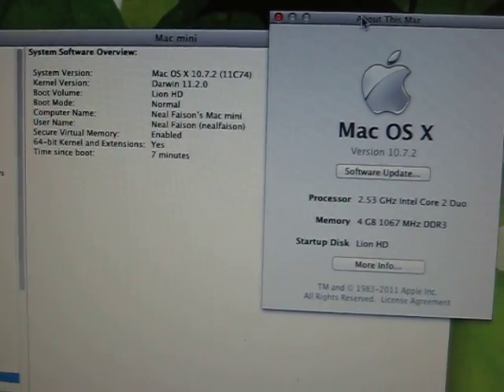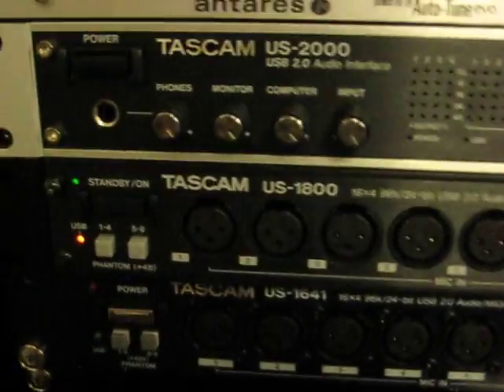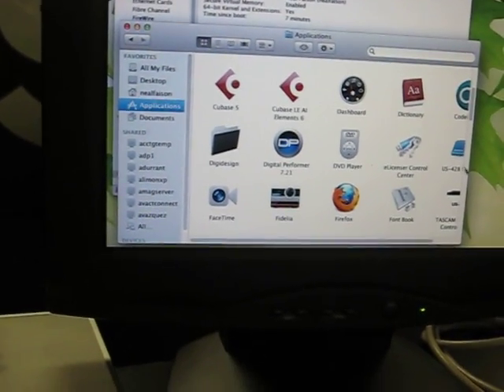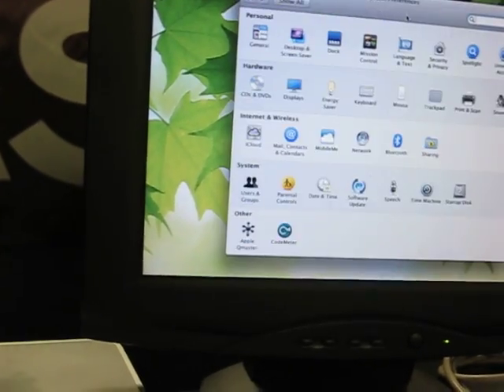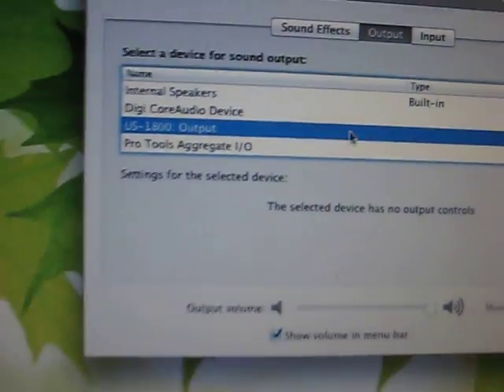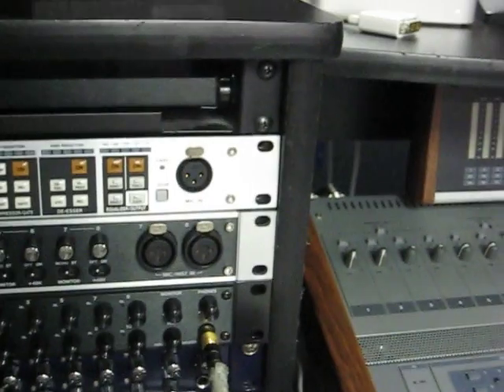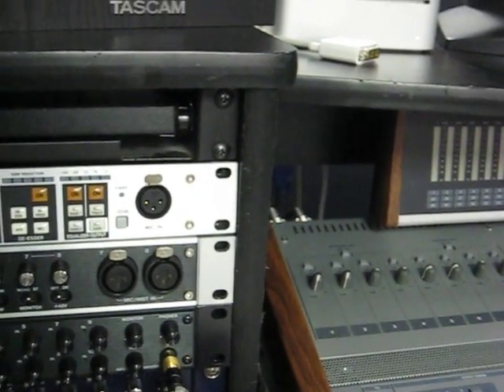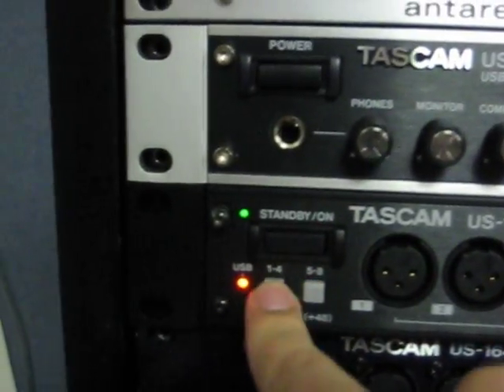US-1800 Mac OSX Lion 64 bit.avi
I tested my US-1800 on Mac OSX Lion 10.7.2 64 bit and had no issues.